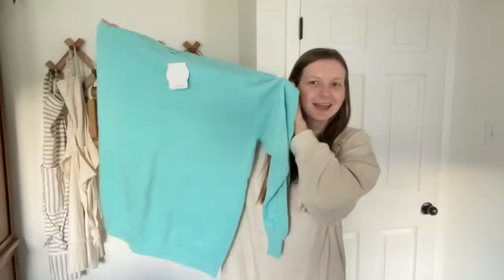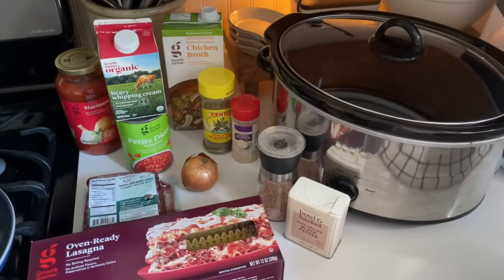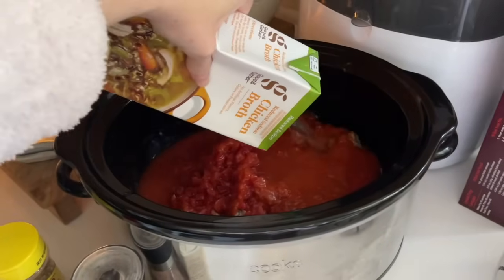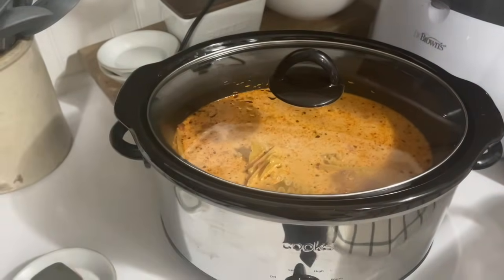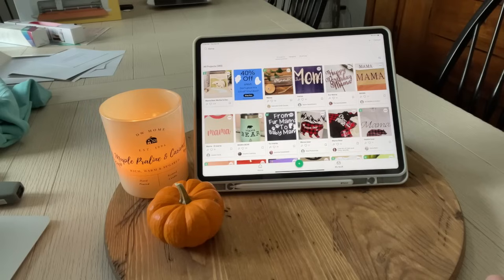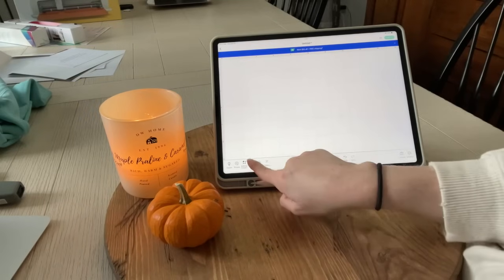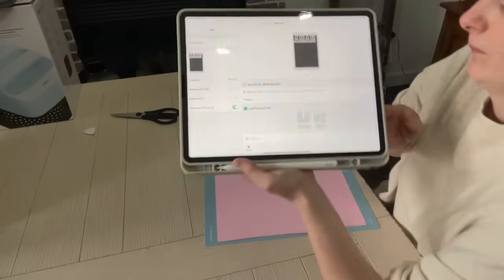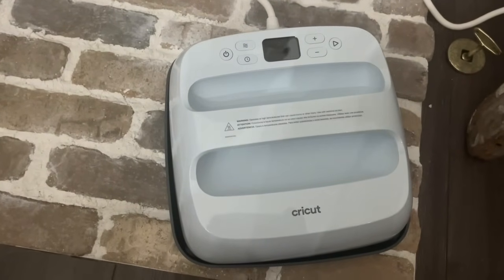Cozy Fall Evening | DIY Crewneck, Crockpot Dinner, Cozy Front Porch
So grateful to be partnering with cricut on today's video!

LASAGNA SOUP RECIPE:
1 jar marinara
1 can diced tomatoes
1 chopped onion
1 lb ground meat
32 oz broth
1 tsp onion powder
1 tsp Italian seasoning
1 tsp garlic powder
Sprinkle red pepper
10-12 lasagna noodles broken up
Add all above ingredients to crockpot for 6-8 hours on low, then add:
1 cup heavy cream
cook 30 mins high